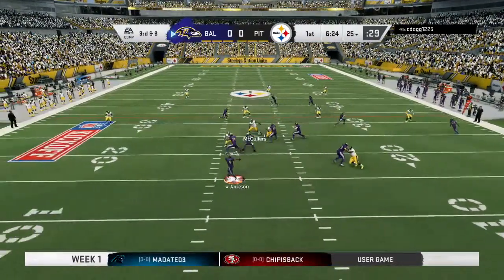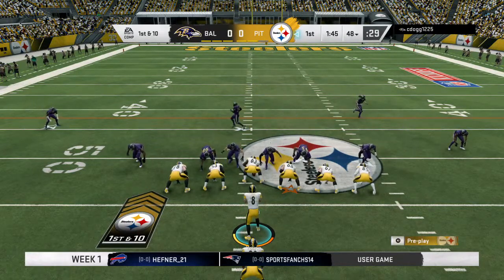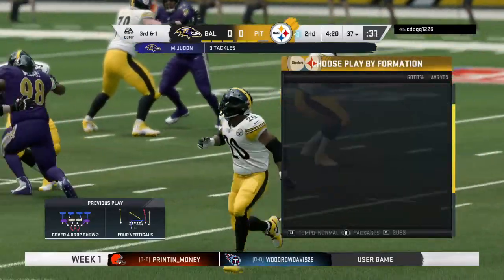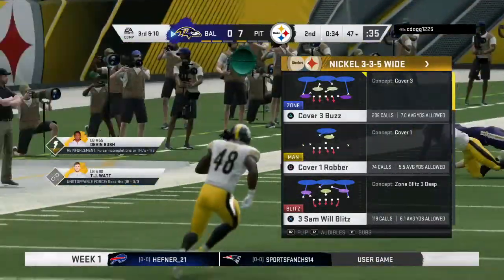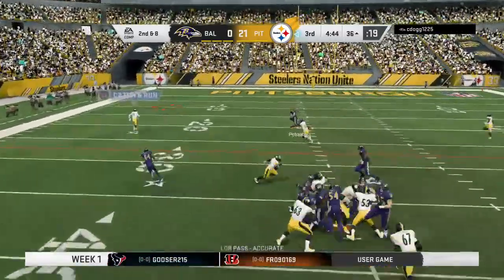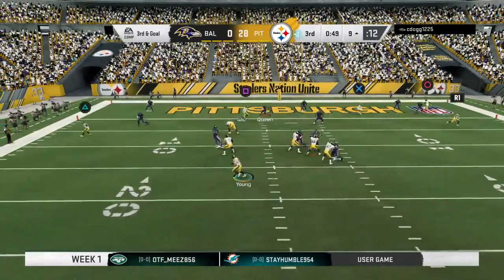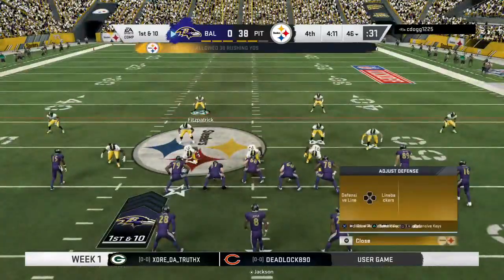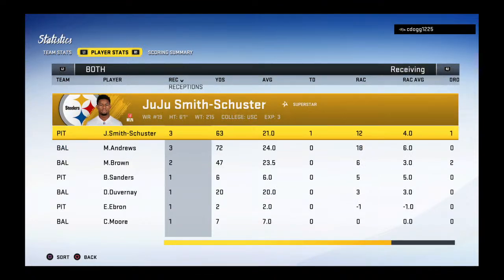The Mad Titan